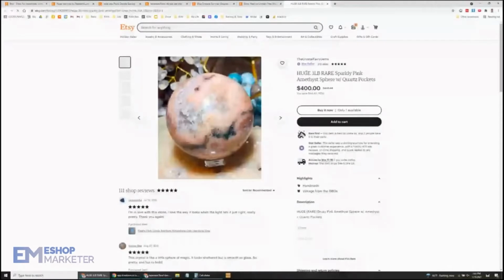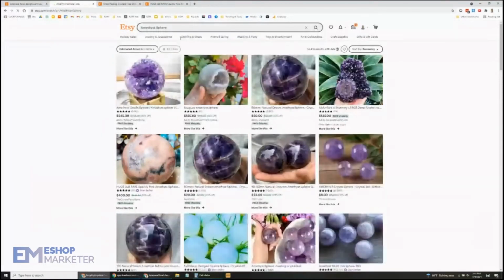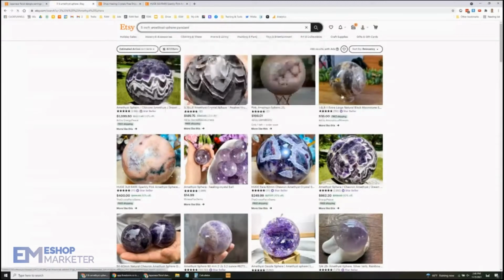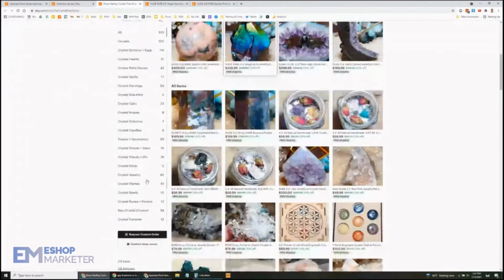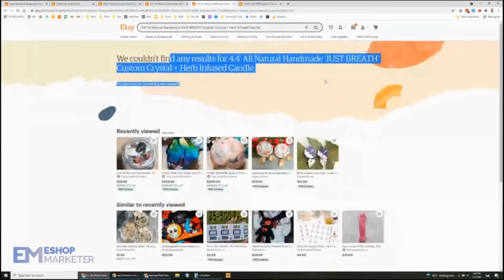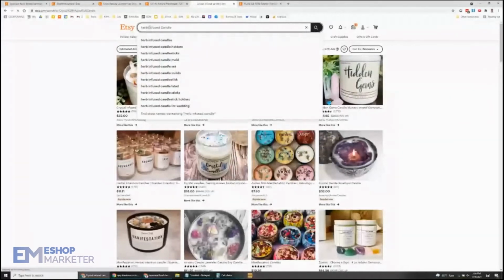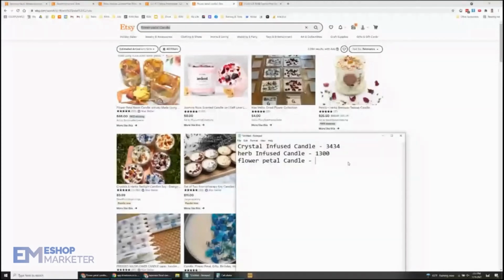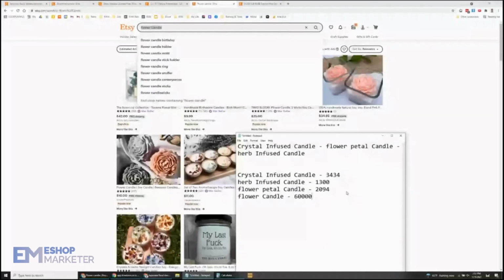Healing Crystals Etsy Shop Review | Etsy Tips 2021 | How to Sell on Etsy | Etsy Shop Owner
In this video, I reviewed a Healing Crystals Etsy Shop of one of our members - giving useful tips on how to sell on Etsy, offering advice on what they can do to improve their Etsy shop, and more.